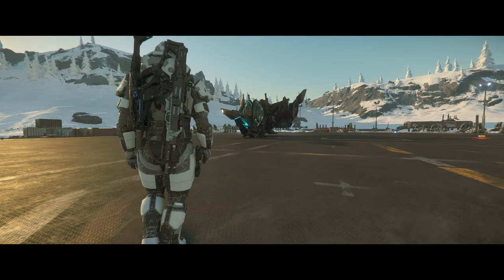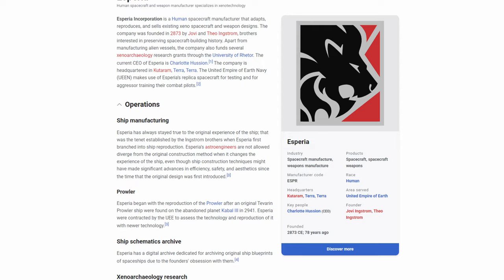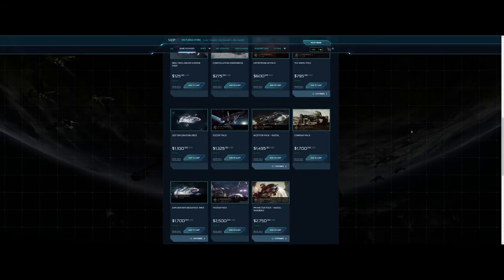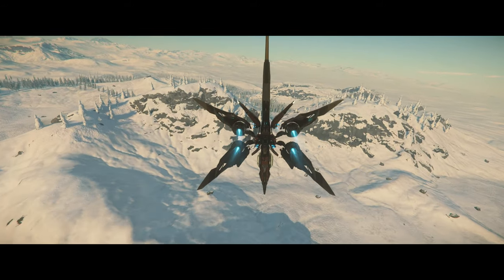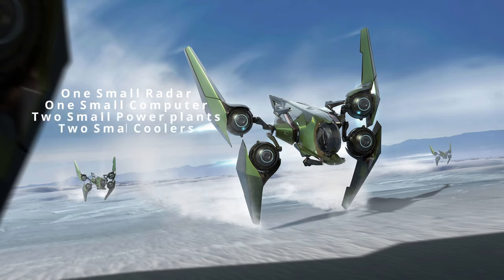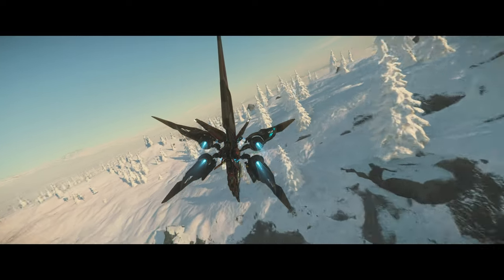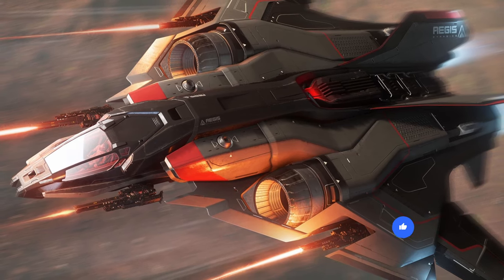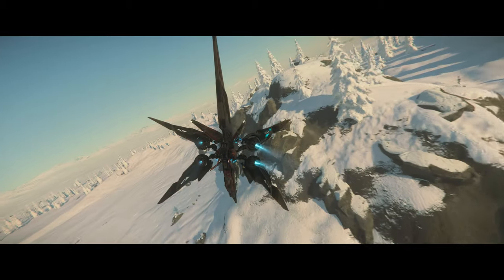Star Citzien: San'tok.yāi Overview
Today we take a detailed look at the Aopoa San'Tok.Yai, I overview the ship, the light fighter from Aopoa briefly and the concept in general in greater detail, enjoy.

I have no official income/sponsorship at present, however the energy to do this primarily comes from Sneakenergy, below is a referral link if you wish to try this out yourself, you get 5 FREE flavours to choose from when ordering a Shaker. This gives me a minor kickback

SYSTEM SPECS:

CPU: Threadripper 2920x
GPU: MSI 3080 Suprim X
RAM: Klevv 8x8GB DDR4 3600MHz CL18
Case: Caselabs STH10 Gunmetal Gray

00:00 Intro
01:10 Acquiring A San'Tok.Yai
02:05 San'Tok.Yai Overview
03:25 Components
04:25 Weapons
04:50 Summary/Conclusion
06:05 Subscriber Update
07:40 Outro